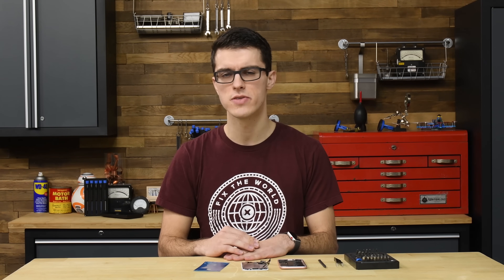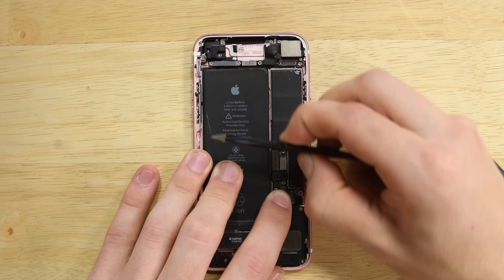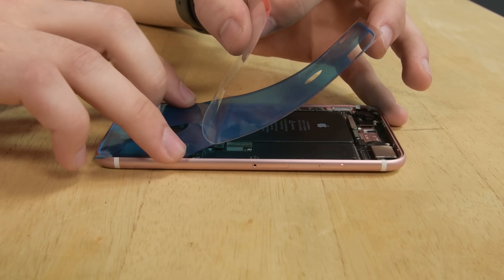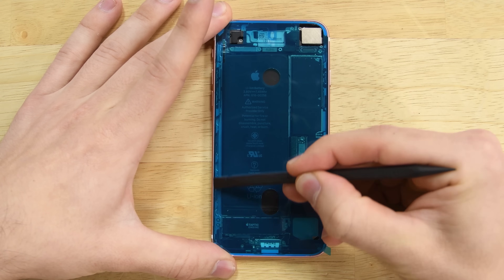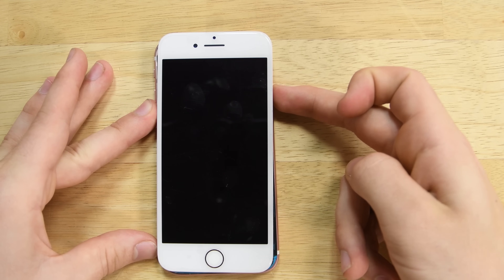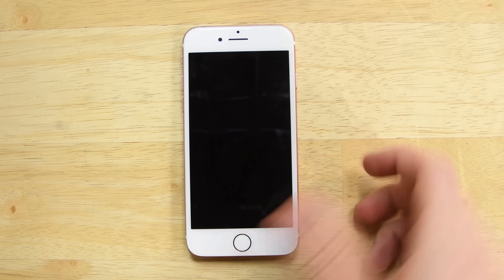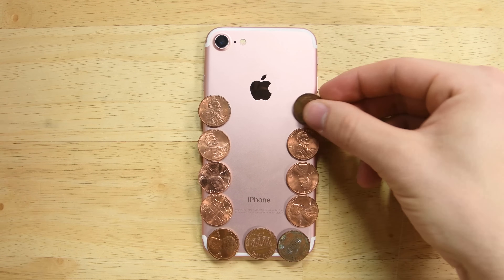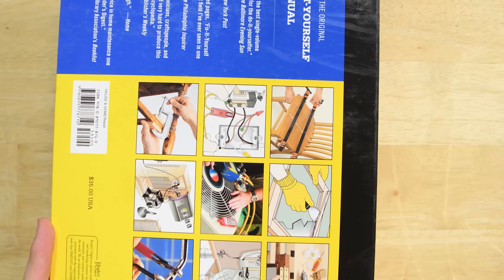Apple iPhone 6s and Newer Display Adhesive Application- How To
If you're replacing the screen in your iPhone 6S or newer you'll need to also replace the adhesive in order to maintain your water resistance.  Today we'll walk you through the process of replacing the display adhesive on your iPhone.

We have some adhesive strips over at out store for you!

Follow the guide!